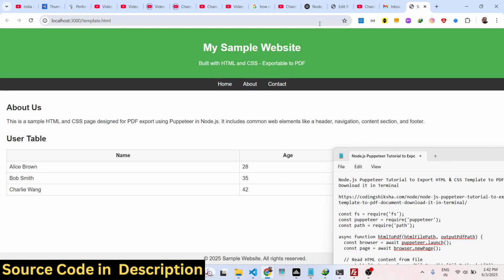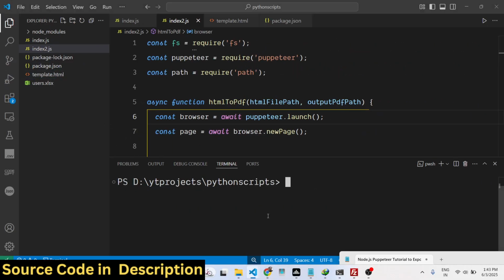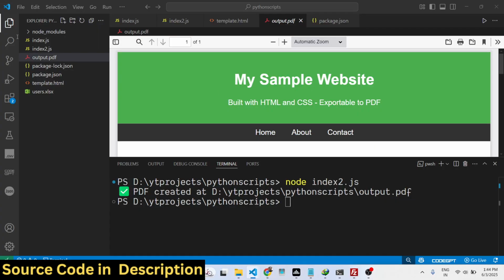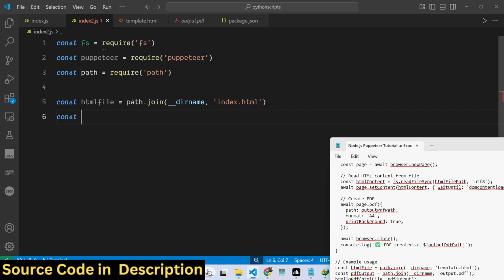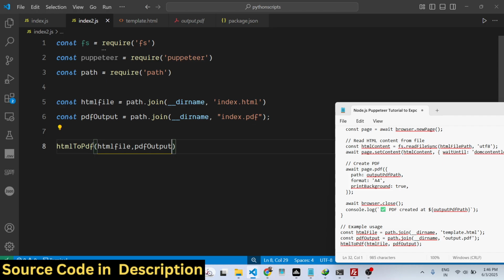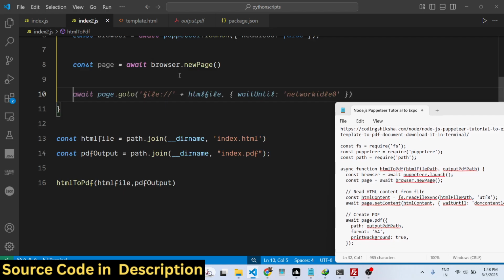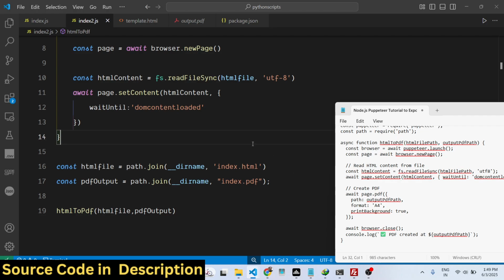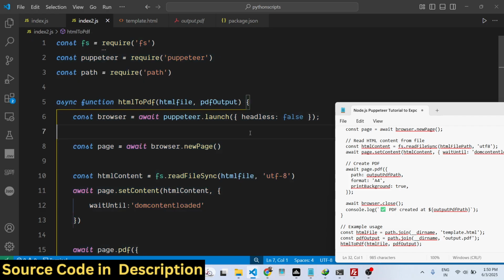Node.js Puppeteer Tutorial to Take Screenshot of HTML & CSS Template & Export it as PDF Document